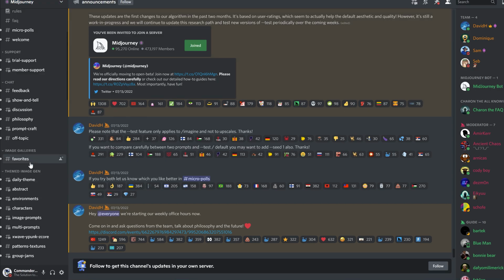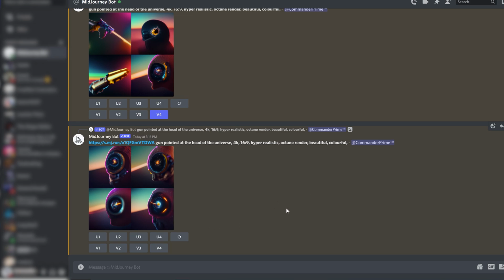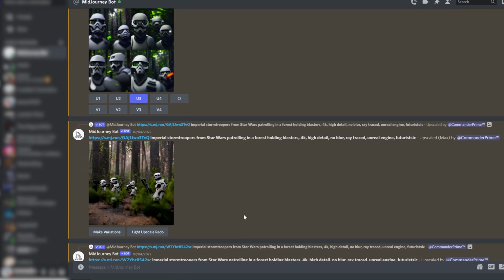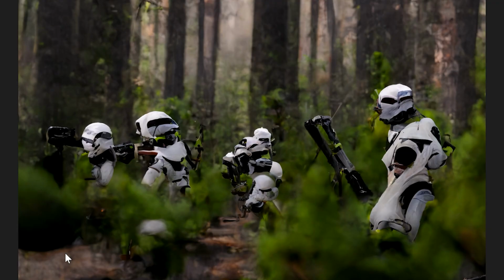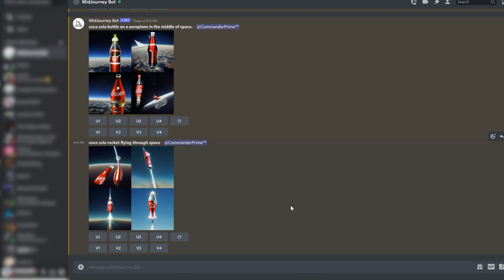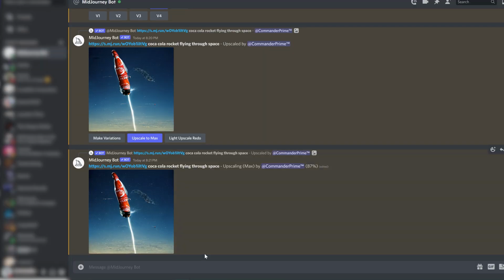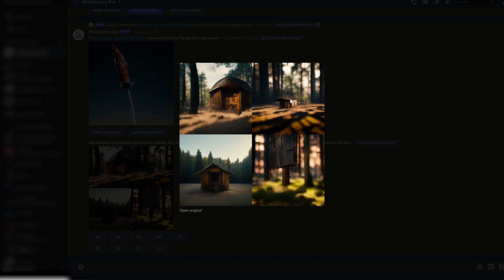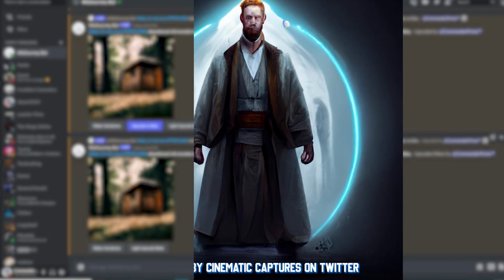Creating Images Using AI - MidJourney AI Art Showcase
What be going on guys Commander here and welcome to a new video where I am going to be showcasing MidJourney and how you can create any images you like using AI.

Today I am going to be showcasing a program I came across and have been using recently called MidJourney. Midjourney is an image generating software coded within a Discord bot which creates images from any random prompt that you provide it with and today I am going to be showcasing what I have created using the program and how you can create your own images using it as well. Hope You Enjoy.

What I Use To Make Videos:

Desktop PC:
CPU: AMD Ryzen 7 3700X
CPU Cooler: Corsair H100i Pro RGB (White)
Motherboard: ASUS ROG x570 Gaming-E ATX
RAM: 16GB Corsair Dominator DDR4 @3000Mhz
GPU: NVIDIA GeForce RTX 2070
Storage: 1TB HDD, 1TB SSD +128GB SSD (For OS)
Keyboard: Razer Ornata Chroma (RGB)
Mouse: Corsair Ironclaw RGB
Monitor: Samsung 4K Monitor @60hz
Headset/Microphone: Corsair Void Pro RGB (Voicemeter For Microphone)

Laptop MSI GF63 8RC:
CPU: i7 8750H
RAM: 8GB DDR4
GPU: NVIDIA GeForce GTX 1050 4GB (Mobile)
Storage: 1TB HDD + 256GB SSD (For OS)

Software:
Recording: OBS/ShadowPlay
Video Editing: Premiere Pro
Thumbnail Creating: Photoshop

I am currently in the making of a Star Wars fan series called Traitor A Star Wars Story. Its a story about one of the last remaining Clone Troopers alive after the events of Order 66. The story takes place during Empire Strikes Back and sees the protagonist go on a journey to find out the location of his lost comrades whilst still serving the will of the Emperor. Episode 1, 2, and a Prequel have already been released and I am currently working on Traitor 3.

Aside from that my channel is mainly videos on whatever I feel would make good content from PC Building Simulator where I gather different PC components for tutorials or performance comparisons to me talking about new and upcoming news about Halo and Star Wars games and giving my thoughts on them. Maybe you will be interested in my playlist where I review all of the Star Wars movies and where I am going to be reviewing each season of Clone Wars and Rebels. You will also see other random videos as well like Substance Painter time-lapses, Traitor work in progress or the Clone Wars Adventures Emulator.

Whatever reason it may be that you are here I sincerely thank you for taking the time to take a look at one of my videos and hope you will enjoy whatever else my channel has in store and stick around for the future content that I will post.

-CommanderPrime